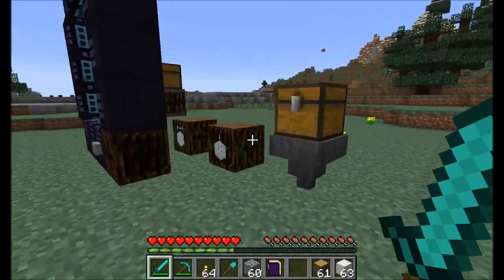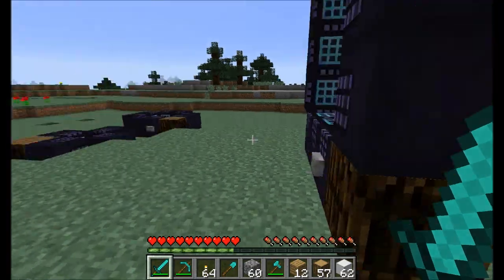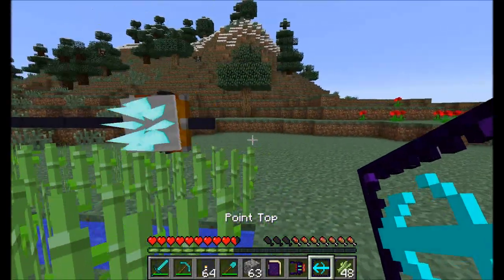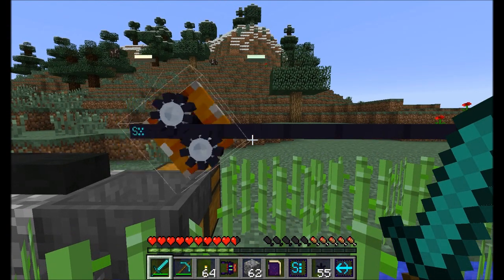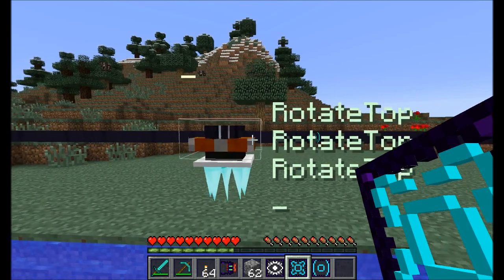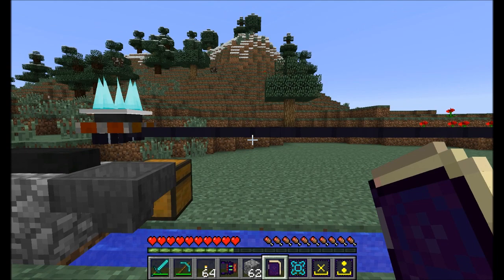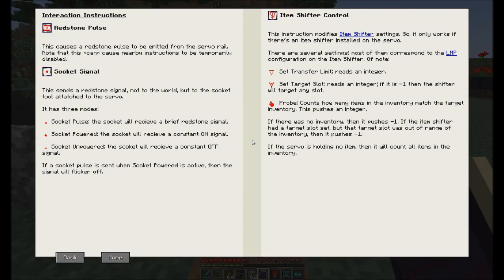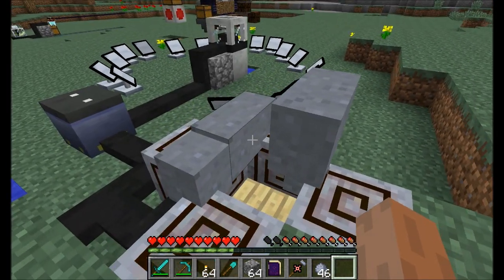Mod Spotlight Factorization Part 2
In Part 2, we mostly cover servo's, which are crazy programmable movable sockets!